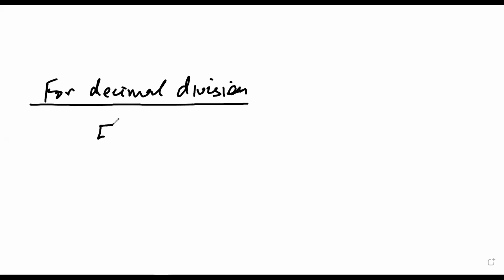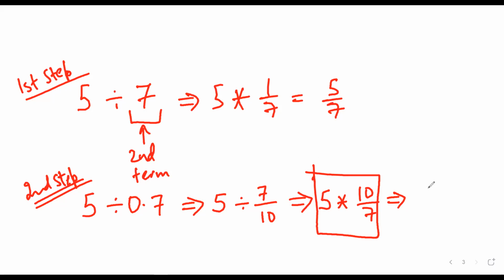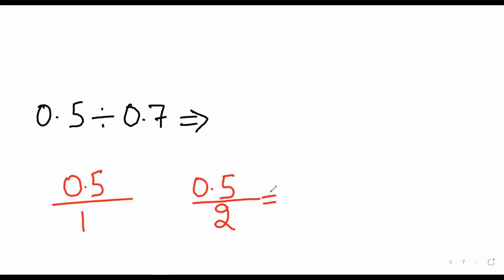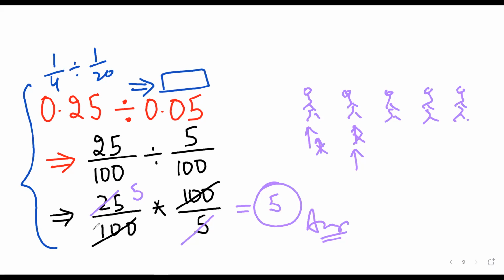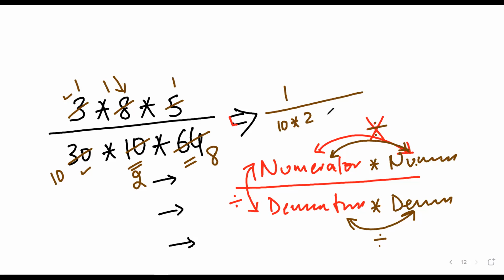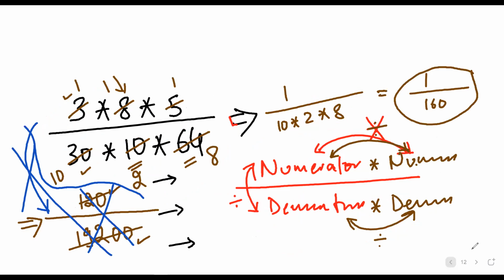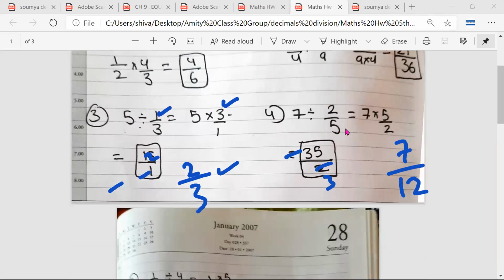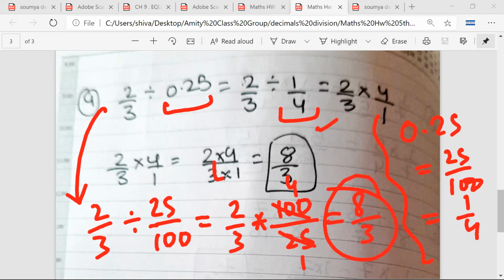DECIMAL DIVISION FOR BEGINNERS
As this is a live lectures, you may increase the speed to 1.25X or 1.5X.